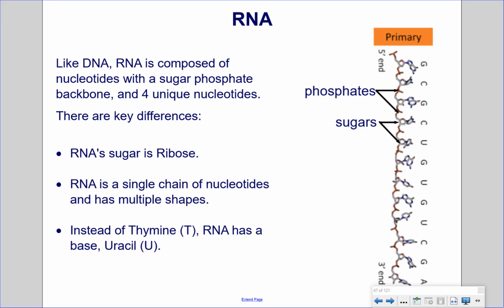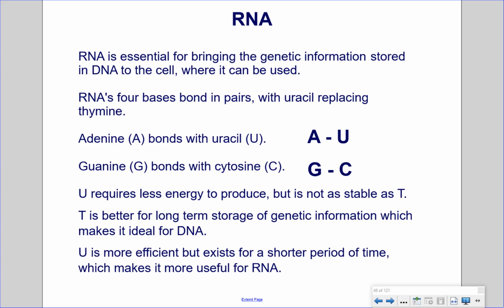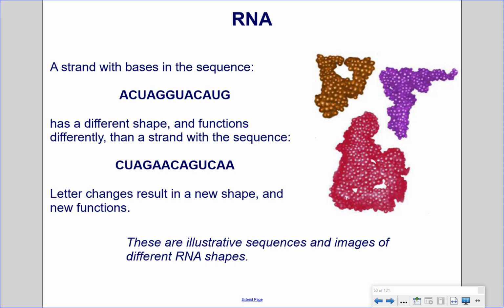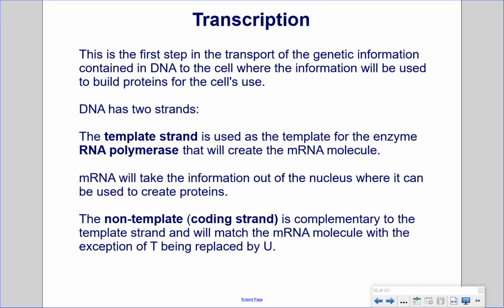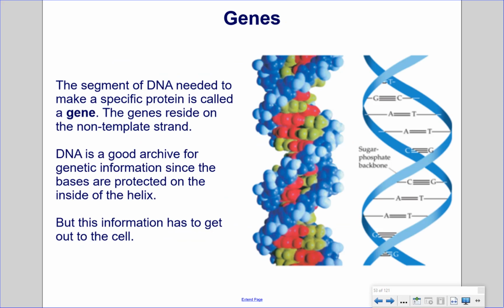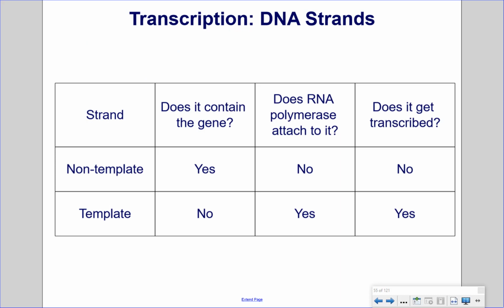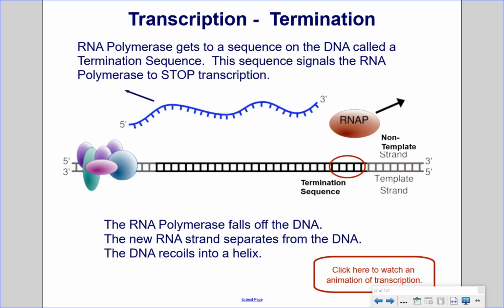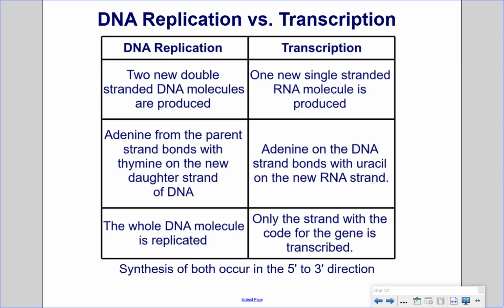RNA Structure and Transcription